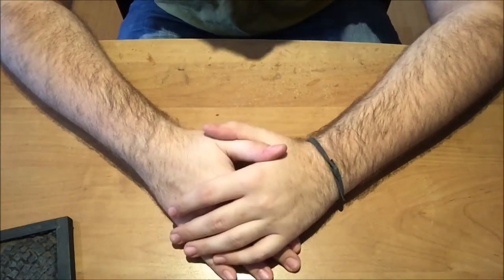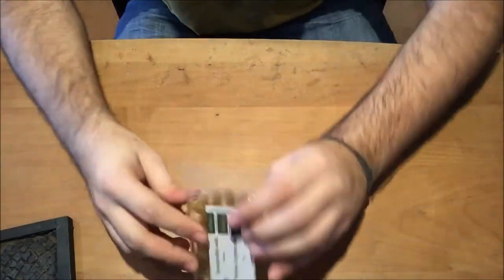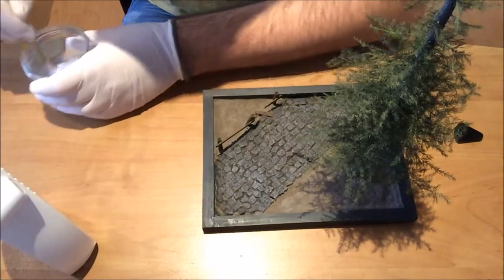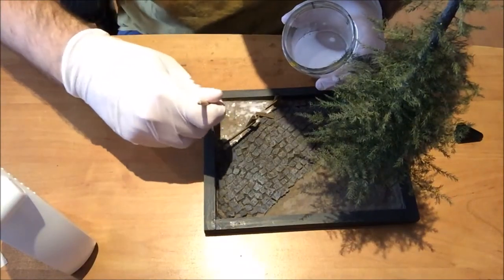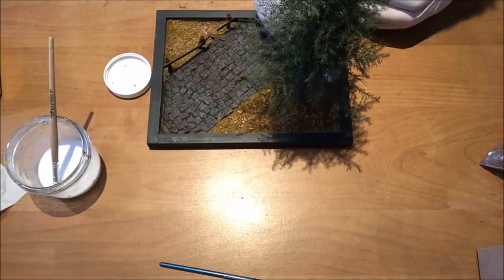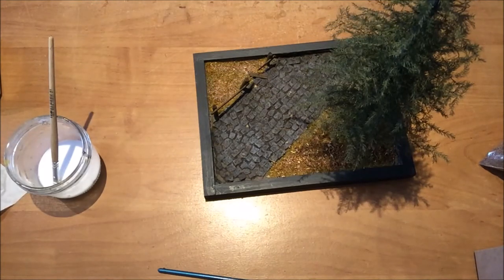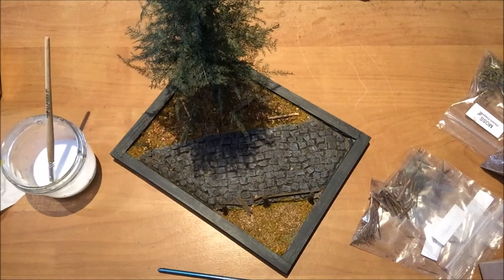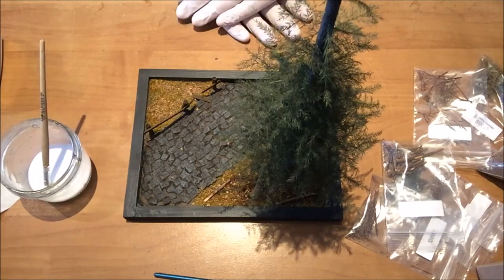Building an Ardennes Forest Ground Cover - Tutorial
This is Part 3 of my Diorama Series on the Ardennes Forest Diorama. This time we tackle building up a ground cover with several materials. I hope you guys enjoy the video and find it helpfull.